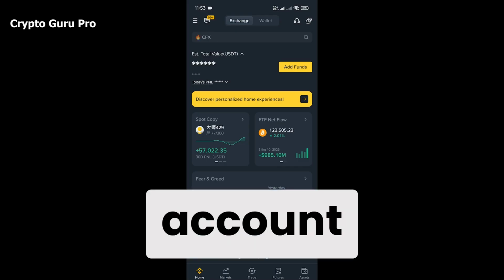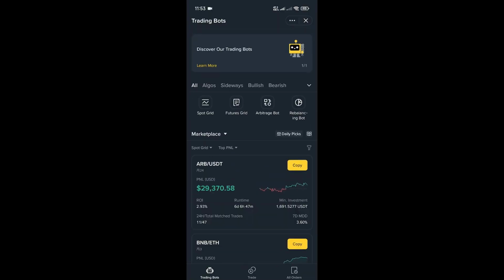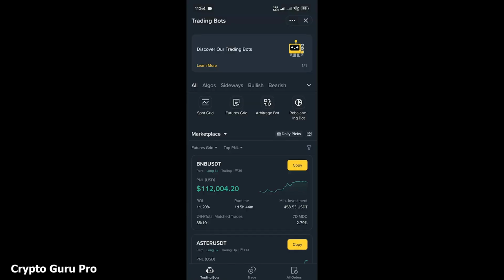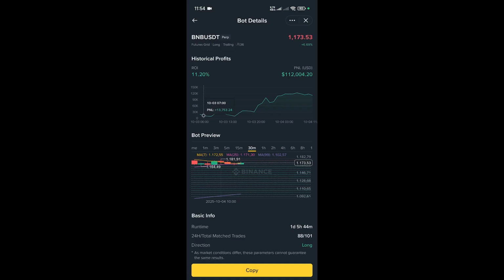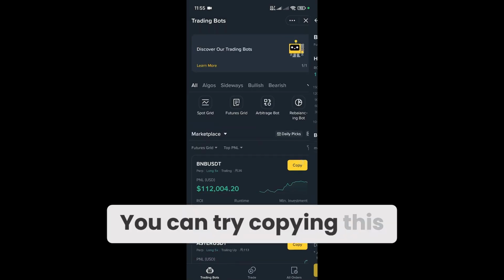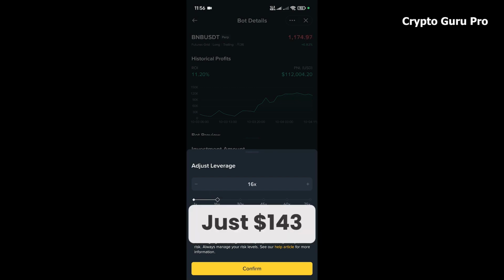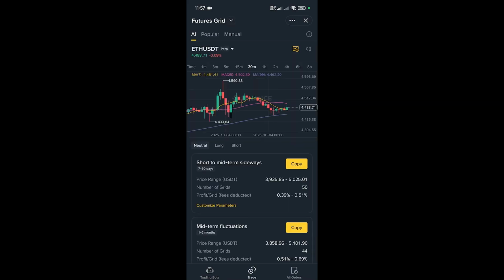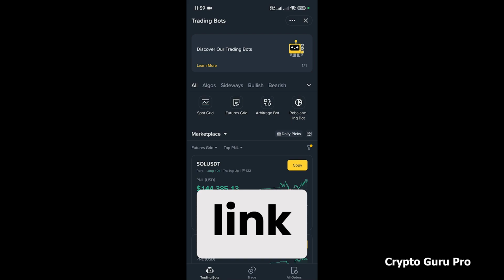Binance Trading Bot Guide: Step-by-Step Automated Profits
Binance Trading Bot Tutorial ✅ Make Money with Automated Trading (Step-by-Step)

Curious how a Binance trading bot can work while you sleep? This Binance Trading Bot Tutorial shows a proven, beginner-friendly setup in minutes.
Watch Binance Trading Bot Tutorial ✅ Make Money with Automated Trading (Step-by-Step) for real bot settings, risk rules, and backtests—no fluff.
We build a Binance trading bot step by step: connect API keys, configure grid/DCA, set TP/SL, sandbox-test, then go live smarter—automated trading done right.